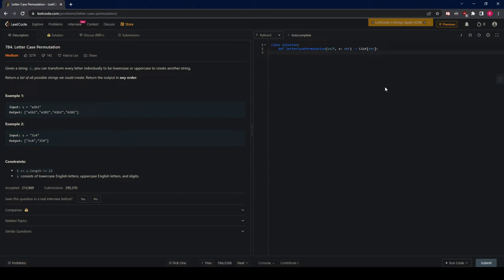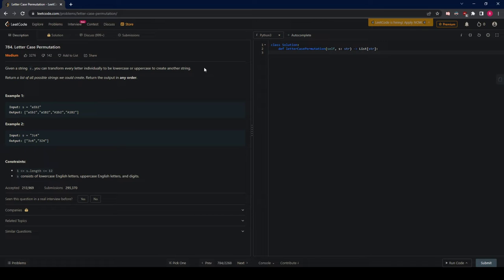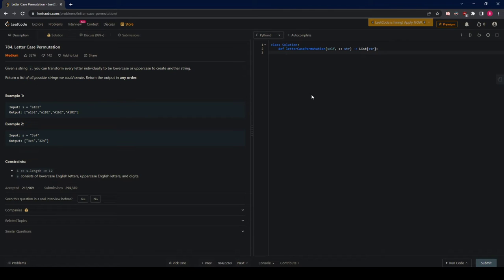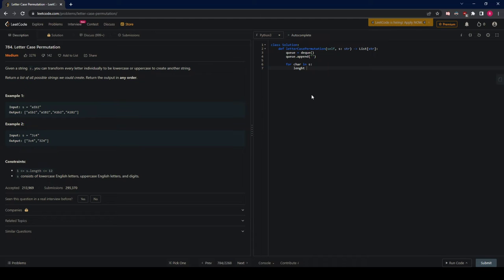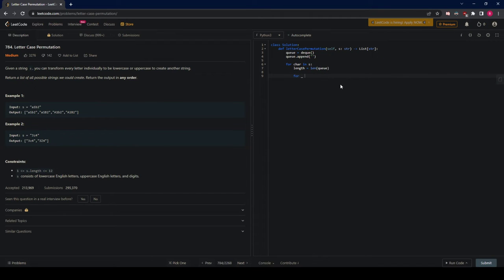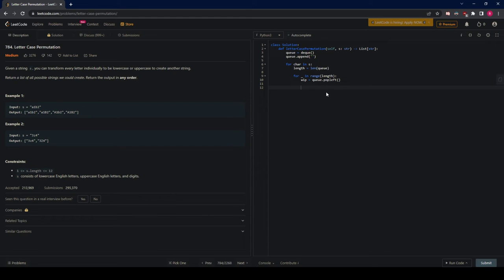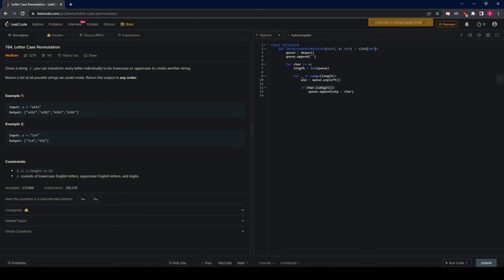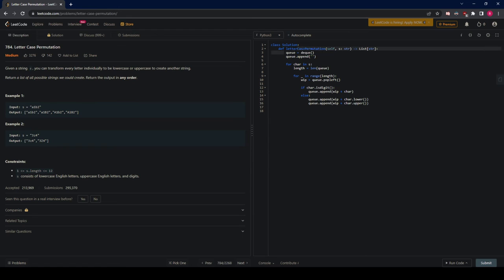Leetcode Question 784: Letter Case Permutation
In this video, I solve the Letter Case Permutation question with the subsets strategy.